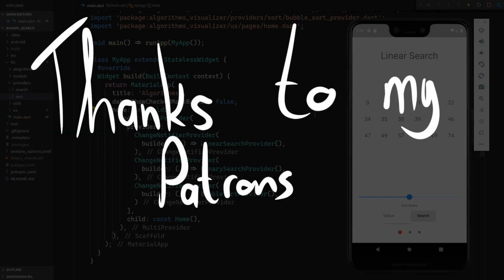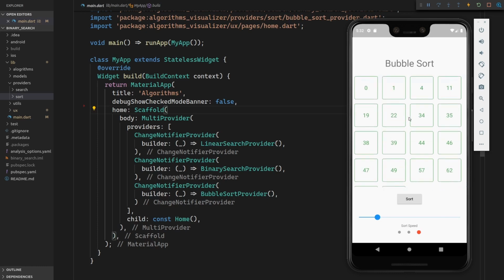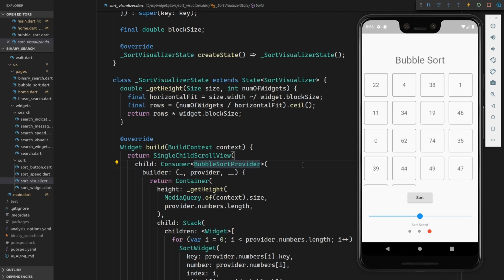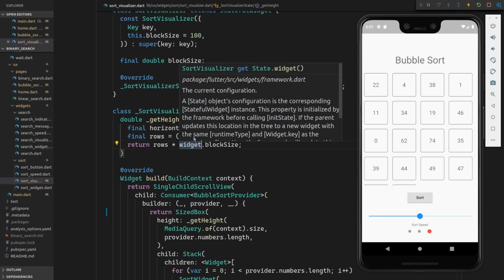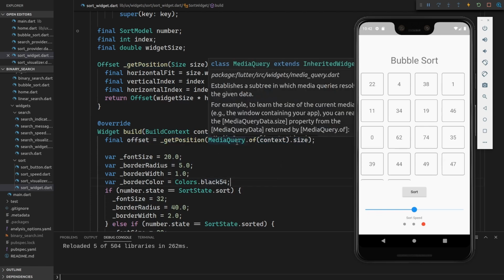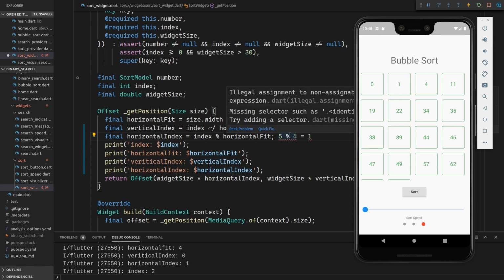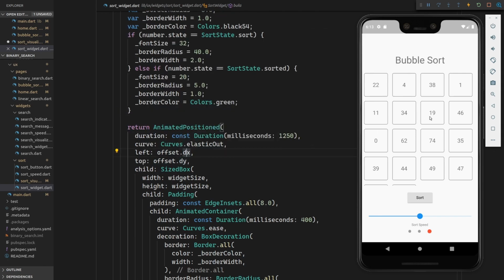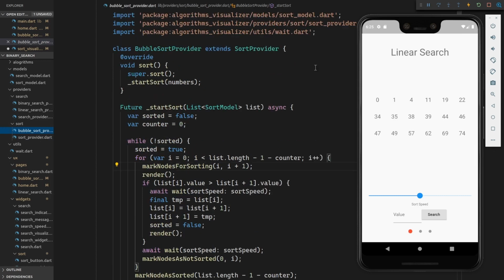Flutter Algorithm Visualizer #02 - Bubble Sort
Want more content discussing architecture, state management and animation then head on over

In this video we take a look at the UI behind the Bubble Sort algorithm.